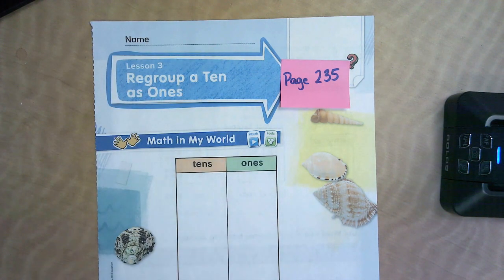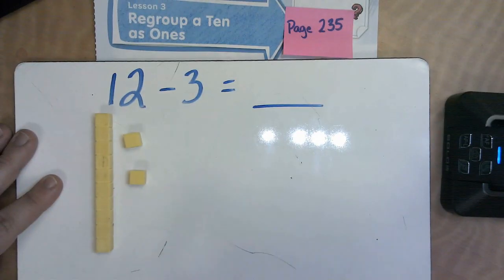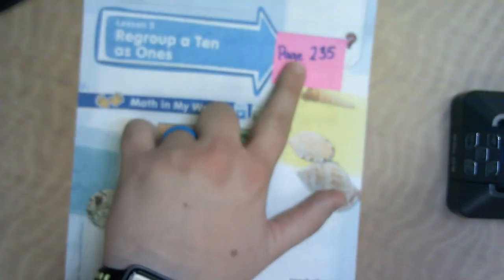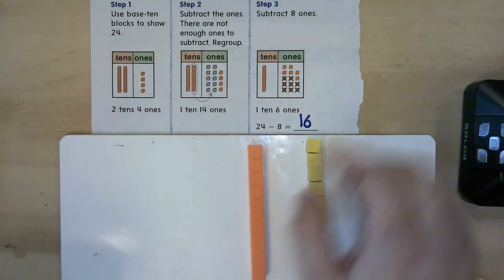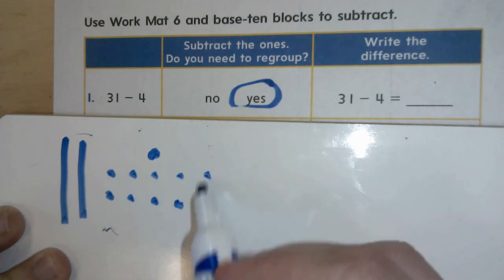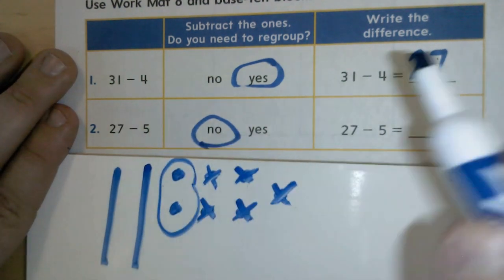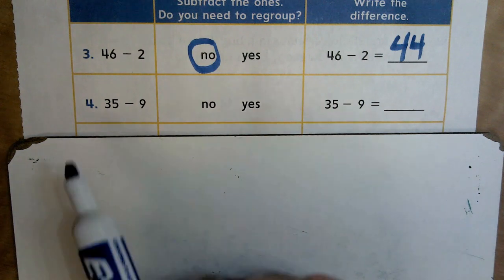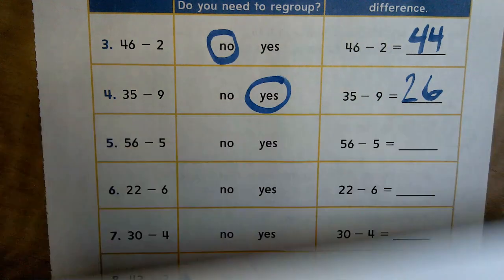Chapter 4 Lesson 3